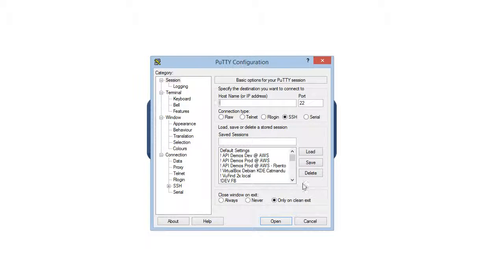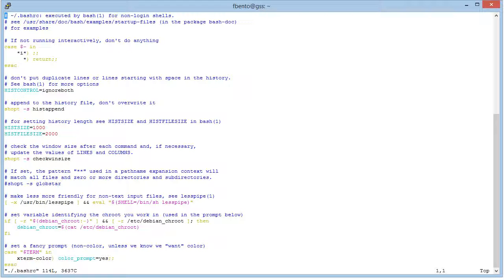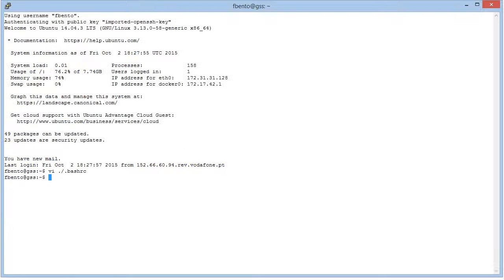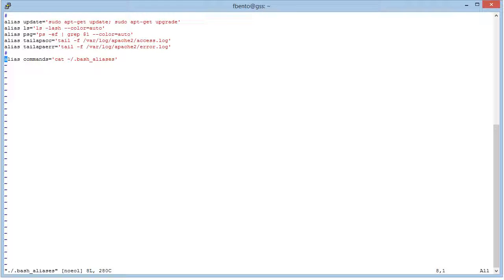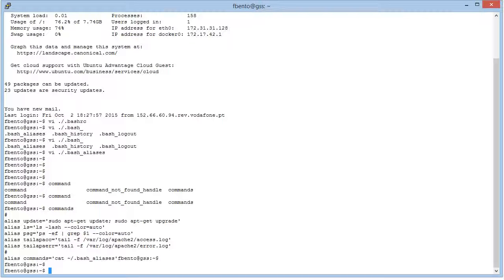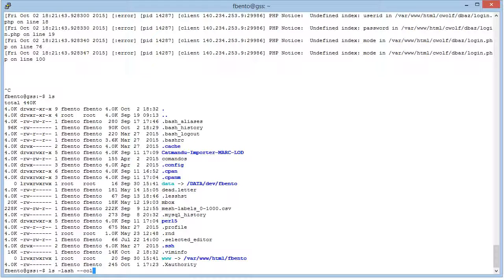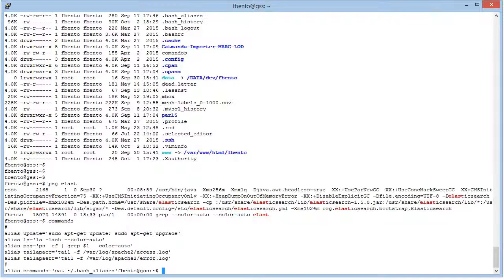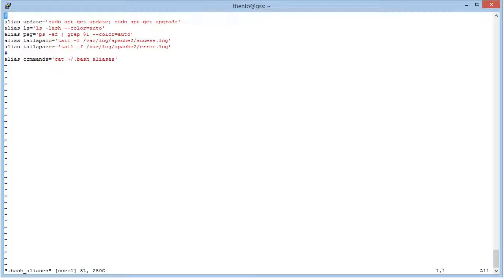Simple Tips for Better Productivity -- Linux: Alias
.bash_aliases example:

alias update='sudo apt-get update; sudo apt-get upgrade'
alias ls='ls -lash --color=auto'
alias psg='ps -ef | grep $1 --color=auto'
alias tailapacc='tail -f /var/log/apache2/access.log'
alias tailapaerr='tail -f /var/log/apache2/error.log'
alias commands='cat ~/.bash_aliases'